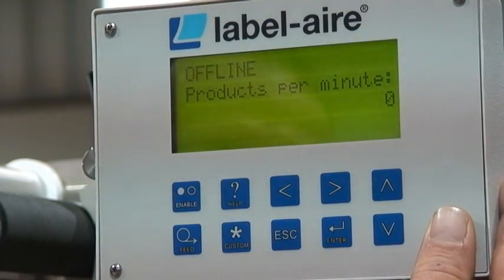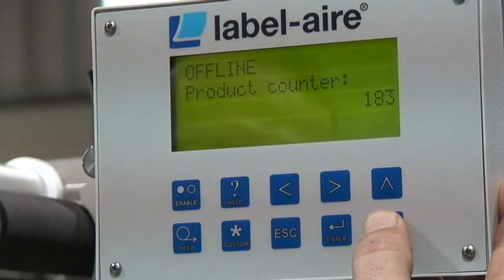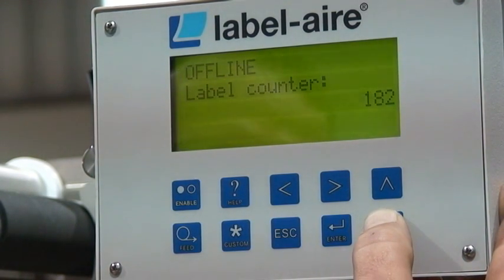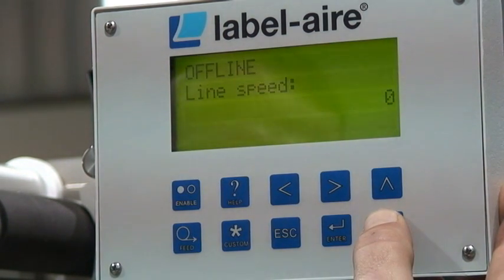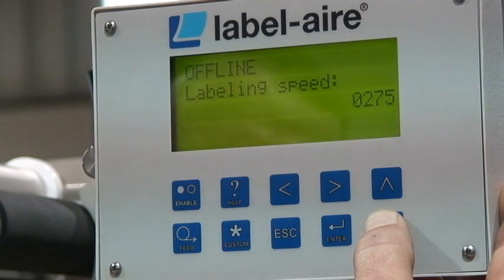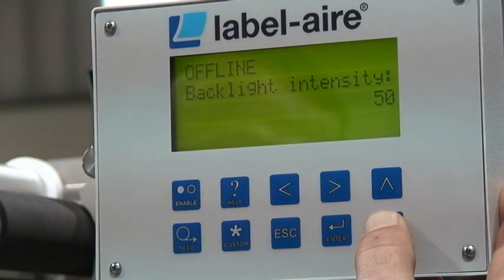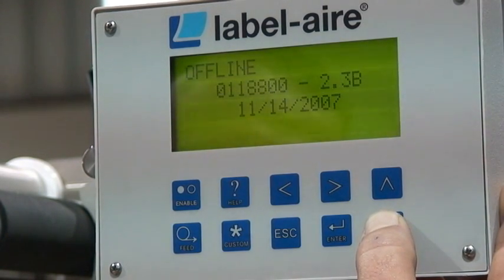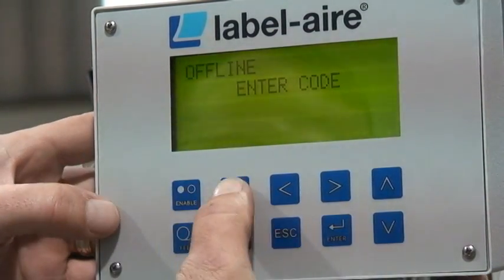Container Labeling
DEL Packaging has integrated a number of labelers with our equipment over the years. In this video you will see containers exiting a DEL model ASRL-CC  overcapping machine and a labeler mounted immediately downstream from the overcapper.

In this particular instance DEL integrated a Label - Aire labeler for the purpose of applying a label to the top of the overcap. The cap has a slight recessed top panel and is traveling up to 200 containers per minute.  The labeler can easily run efficiently and accurately up to 350 containers per minute.

Change over and set-up can be accomplished quickly and easily.